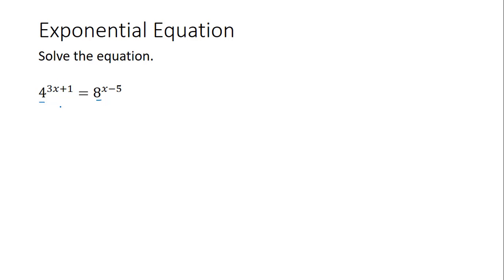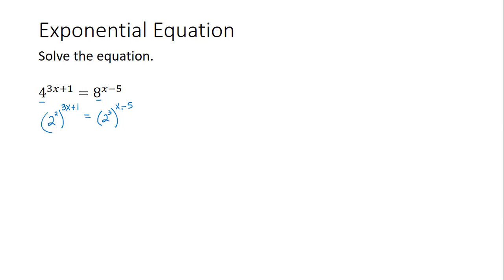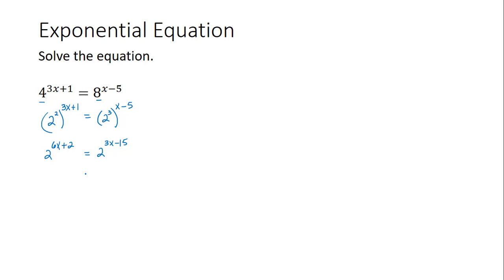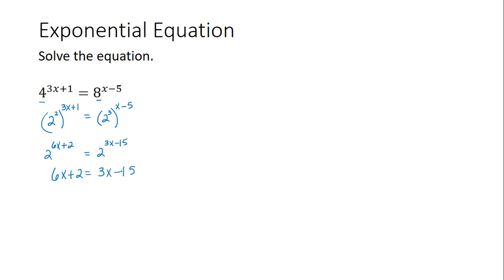S22 Exponential Equations (Example 1)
This video shows how to solve an exponential equation by applying the one-to-one property of exponential functions. That is, we solve by writing each side of the equation as an exponential equation with the same base.